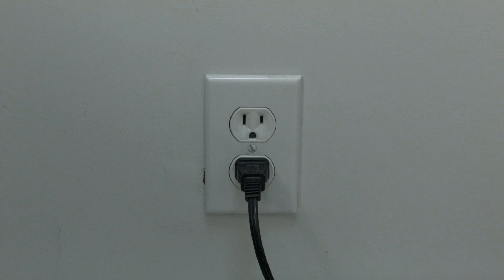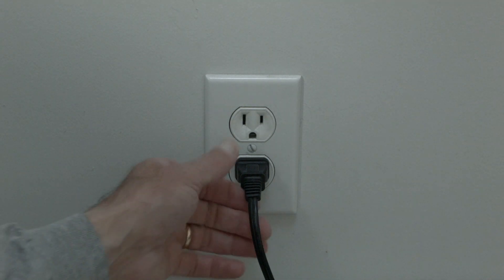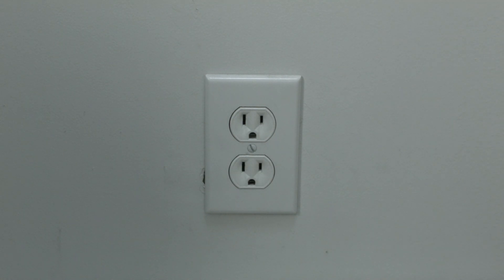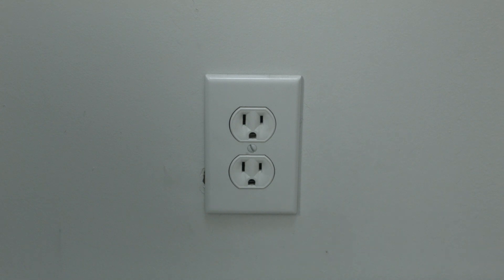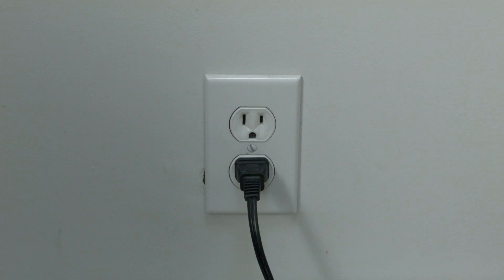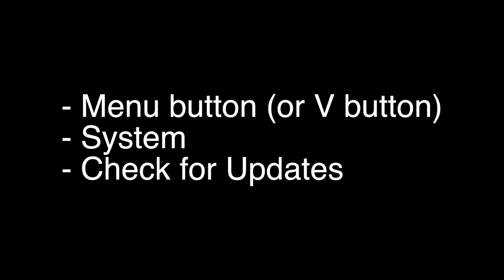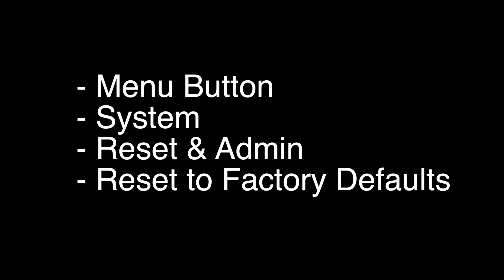Apple TV App not working on Vizio Smart TV - Fix it Now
Apple TV App not working on Vizio Smart TV